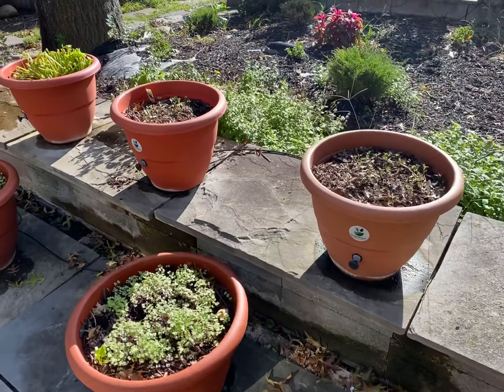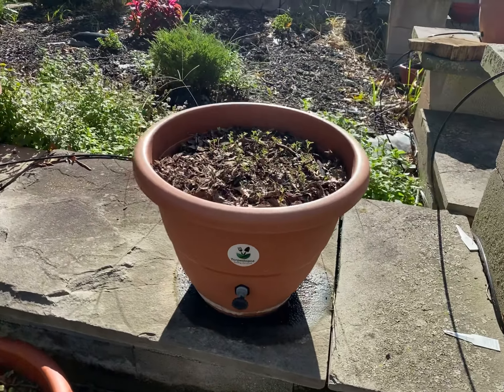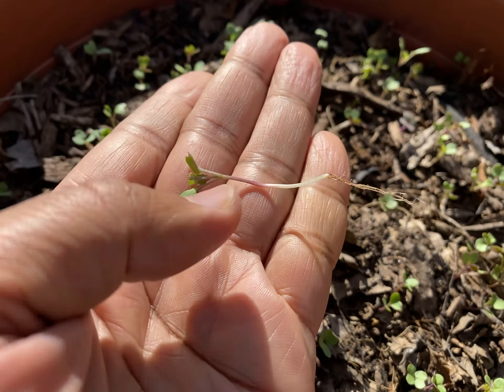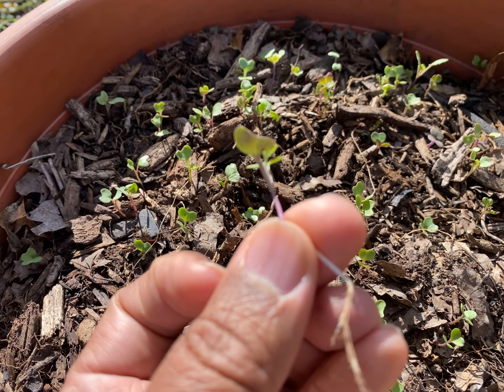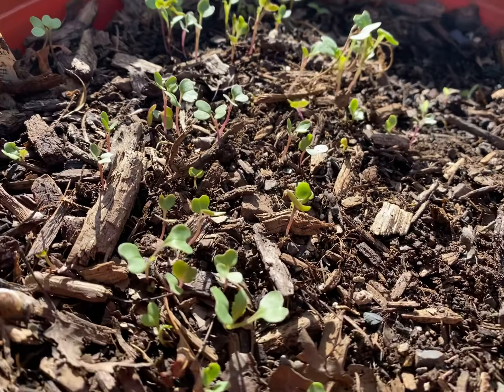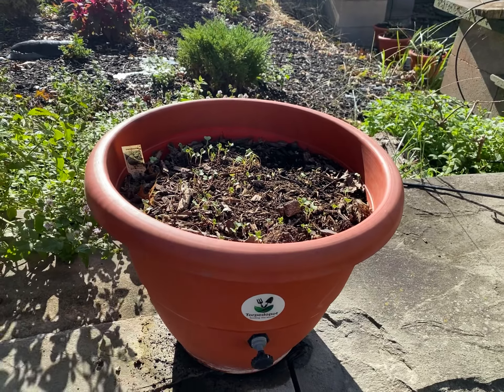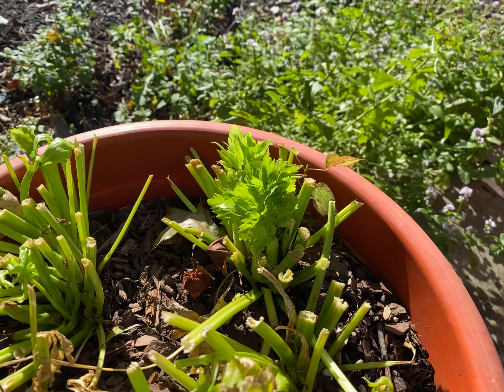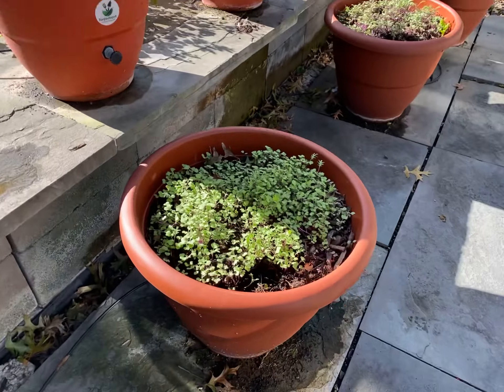Winter garden collard greens Torpedopot